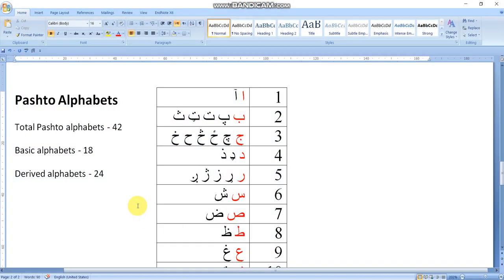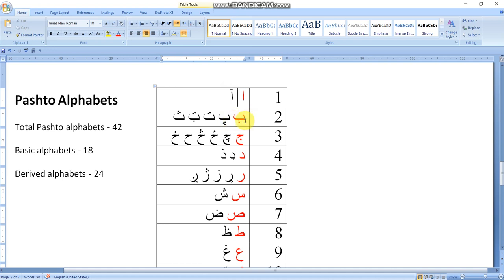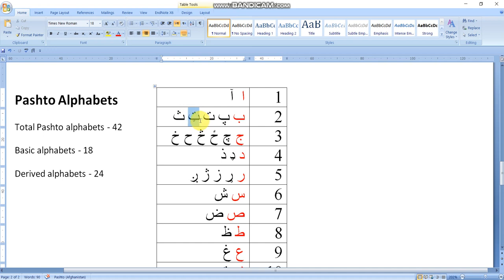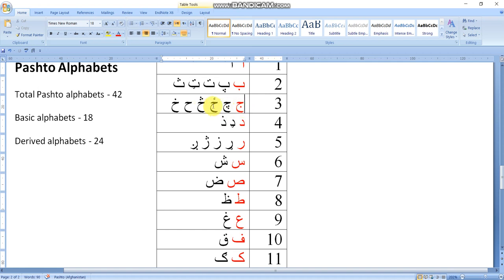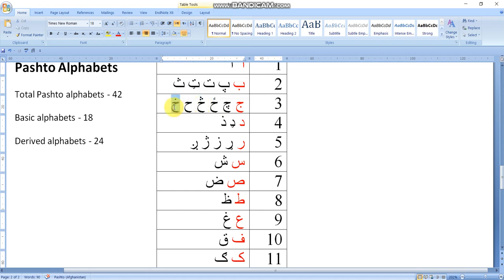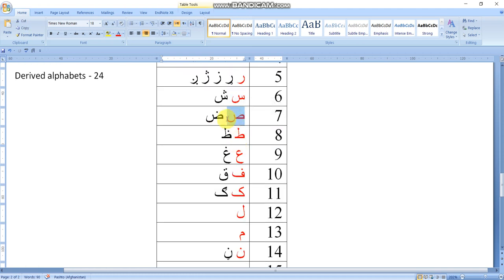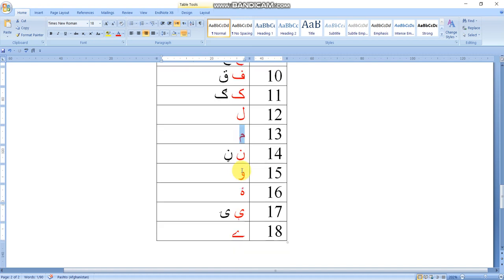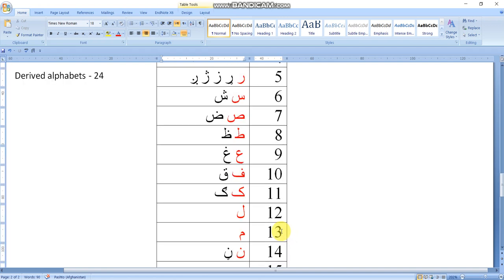Pashto Alphabets in English, Lecture # 4 Pukhto Alphabets, Pashto for beginners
This video demonstrates the pronunciation of Pashto or Pukhto Alphabets in English language.